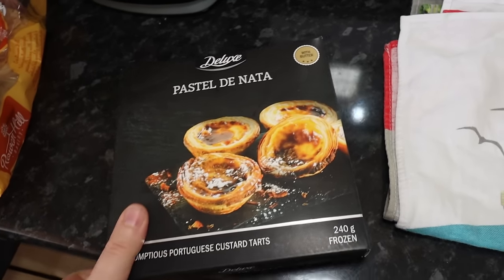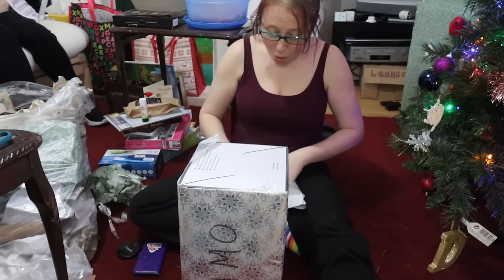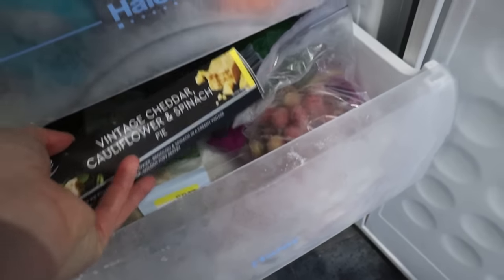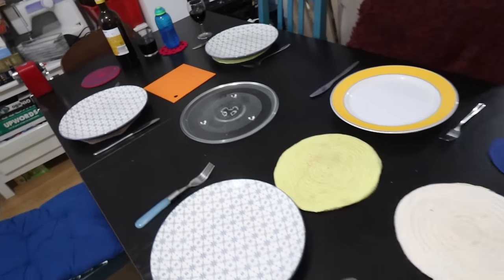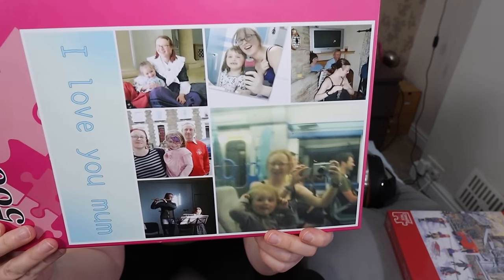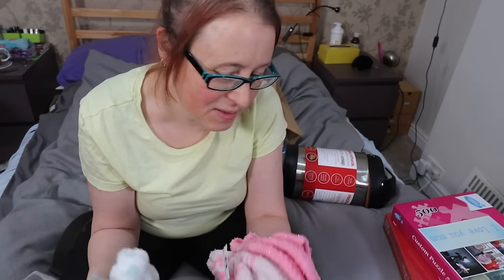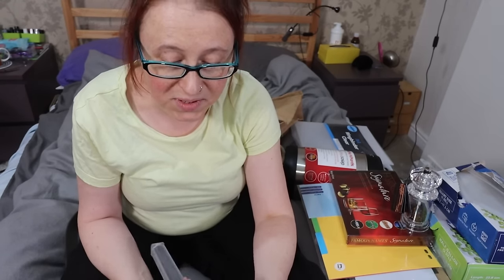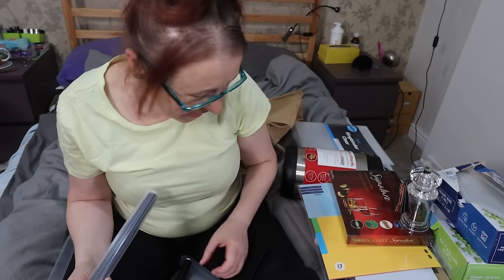CHRISTMAS DAY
It's Christmas Day! :)

*Please note I do not do shoutouts/mentions/channel recommendations on request.

My airfryer
Morphy Richards Sautee and Soup maker
Half-gallon reusable freezer bags
Quart size reusable freezer bags
Countertop dishwasher
Stovetop coffee pot

My Cameras:
- my main vlogging camera - Canon 90D
- Insta360 Ace Pro Action cam for walkign aroudn shots
- Sony FDR-AX43 the one for the zoomy shots

Edited on - 2020 Apple MacBook Air Laptop: Apple M1 Chip, 13” Retina Display, 8GB RAM, 512GB SSD Storage, Backlit Keyboard, FaceTime HD Camera, Touch ID; Silver

Using Premiere Pro editing software

I use TubeBuddy to help with my Search Engine Optimisation.

Follow this channel for daily-life vlogs (6 days a week, usually), content relating to the flute, travel (particularly to Lisbon, Portugal), folk musician lifestyle, and to see what life is like for this little family in our corner of South Wales in the UK.